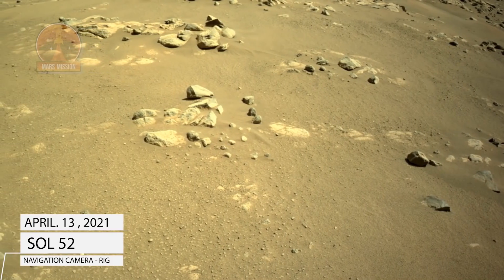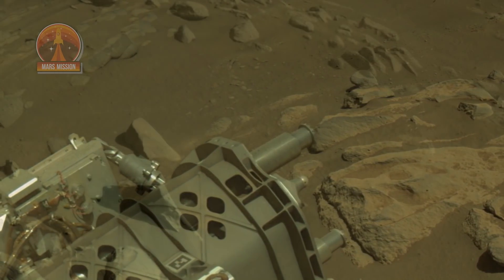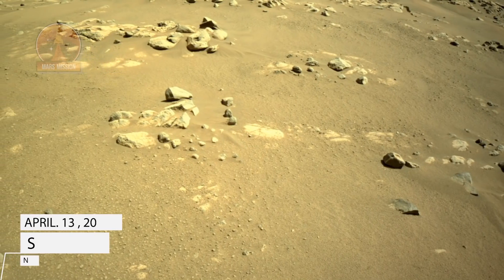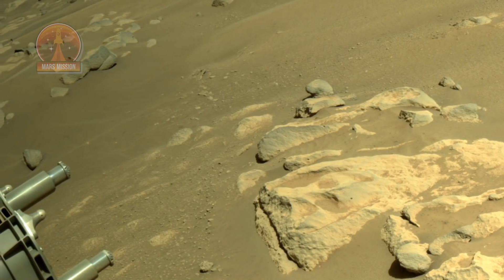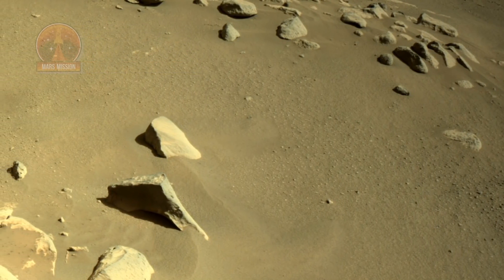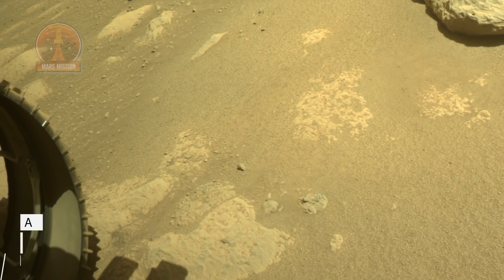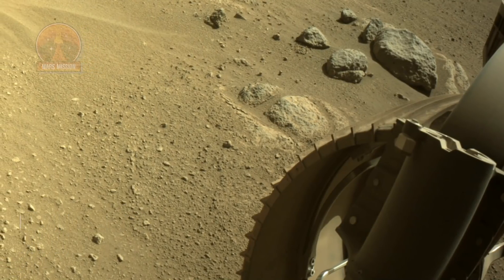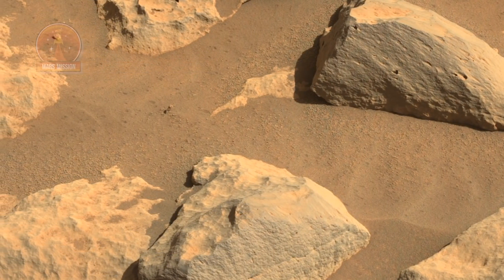Nasa Mars Perseverance Rover SOL 52 | April 13 2021 |Perseverance Rover new footage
Hope you enjoy all the content of our channel.

NASA's Mars Perseverance rover acquired these images using its different onboard  Cameras.

Nasa Mars Perseverance Rover SOL 52 | April 13 2021

Video Credits:
NASA.GOV
NASA/JPL-CALTECH
NASA/JPL-Caltech/ASU/MSSS